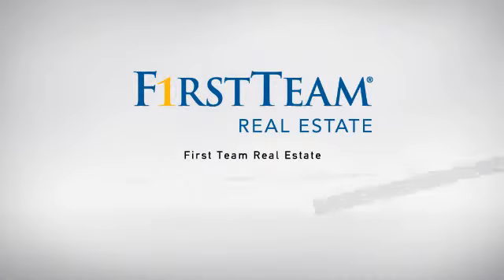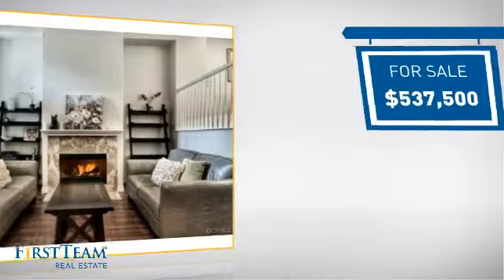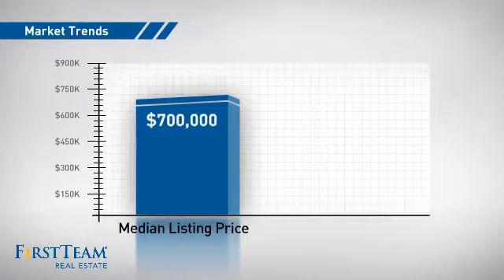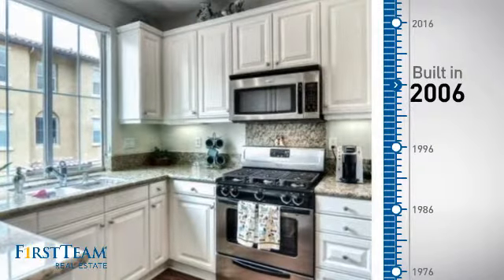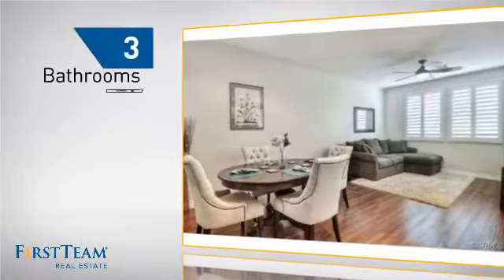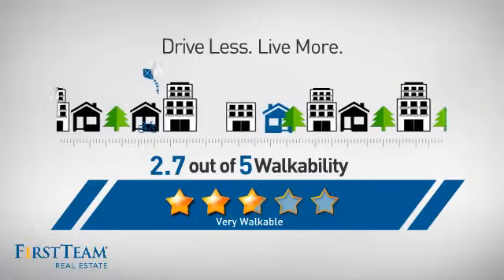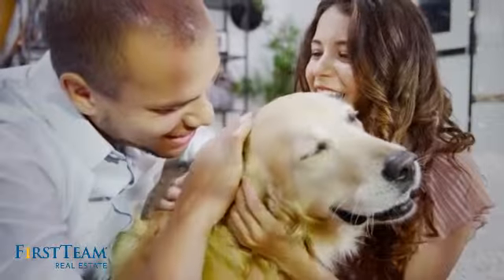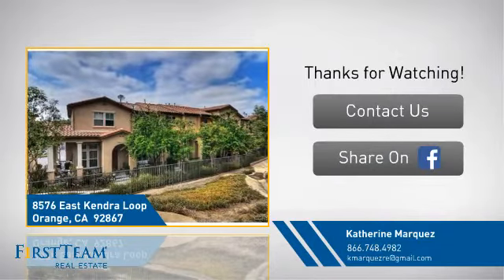8576 East Kendra Loop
This sophisticated, highly upgraded 3 bedroom, 2.5 bath condo sits in a prime location offering you private hillside and sunset views in the gated community of Tremont in Serrano Heights. Turnkey ~ upgrades include crown molding, custom paint, granite counters in the kitchen & baths, stainless steel appliances, plantation shutters, ceiling fans and beautiful laminate & travertine flooring throughout. The open concept, high ceilings, abundant natural light, fabulous center island in the kitchen, gorgeous fireplace & stylish designer colors all add to the ambiance of this good looking home creating a chic yet comfortable place to entertain or simply relax at the end of the day. The windows are dual pane and the two car attached garage with direct access has room for storage and is wired & permitted for an electric vehicle charging station! Conveniently located, you are near to walking trails, community parks, schools, shops, theaters and fine dining along with local eateries. This is a fabulous opportunity to live in a beautiful place. Welcome home.